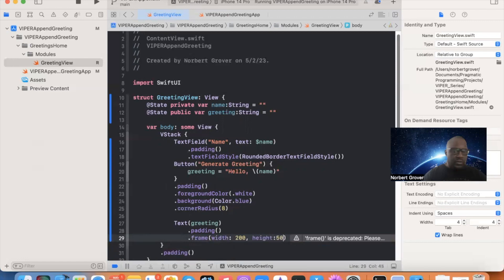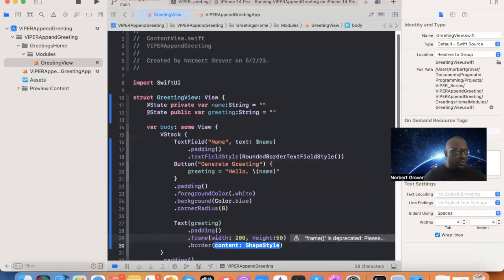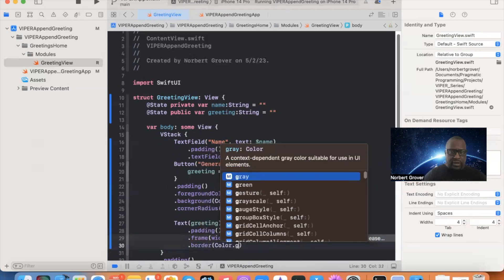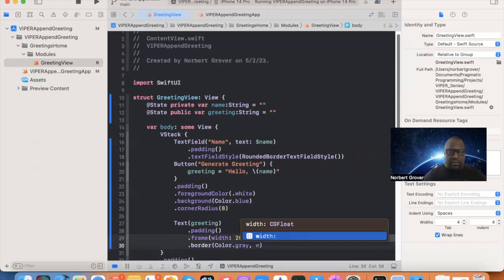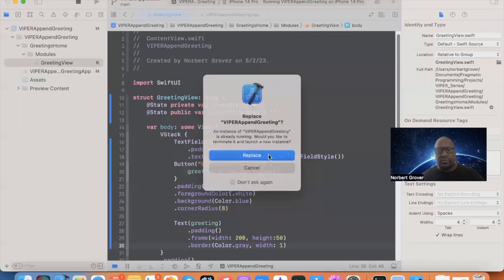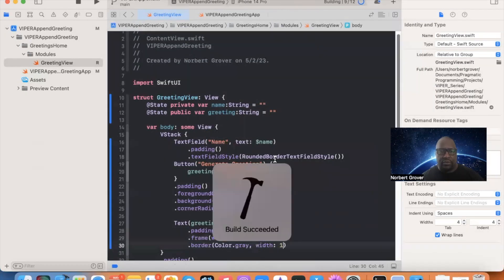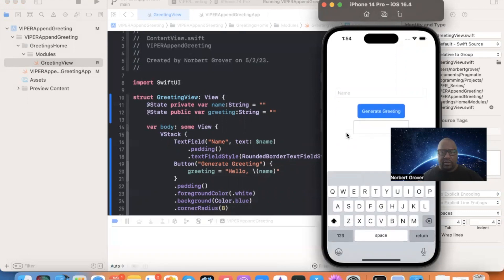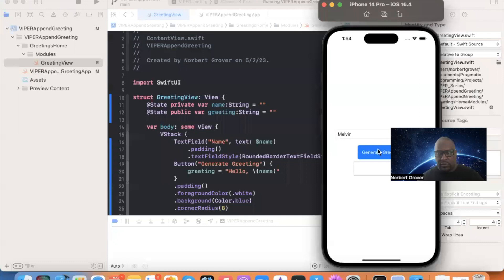Mastering the Basics of VIPER Design Pattern: Clear Explanation of View, Interactor, and Presenter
Are you tired of watching confusing and convoluted videos about the VIPER design pattern? Look no further! In this video, we'll be discussing the basics of the VIP in VIPER, and giving you the clearest explanation of the View, Interactor, and Presenter.

VIPER is a popular design pattern used in iOS mobile development to create highly modular and maintainable code. However, many videos on YouTube fail to properly explain the core concepts of VIPER, leaving viewers confused and frustrated.

In this video, we'll break down each component of VIPER, starting with the View. We'll explain how the View is responsible for displaying the user interface, and how it communicates with the Presenter to update the display.

Next, we'll dive into the Interactor, which handles the business logic of the application. We'll explain how the Interactor communicates with the Presenter to retrieve and manipulate data, while remaining decoupled from the user interface.

Finally, we'll discuss the Presenter, which acts as the intermediary between the View and the Interactor. We'll explain how the Presenter receives input from the View, updates the display, and communicates with the Interactor to perform business logic.

By the end of this video, you'll have a clear understanding of the VIPER design pattern and how each component works together to create a highly modular and maintainable codebase. Say goodbye to confusing and frustrating explanations of VIPER, and say hello to clear and concise explanations that you can actually understand.